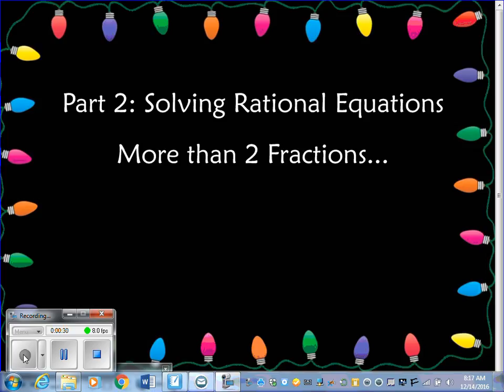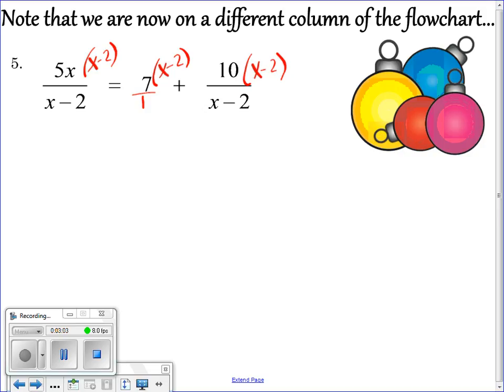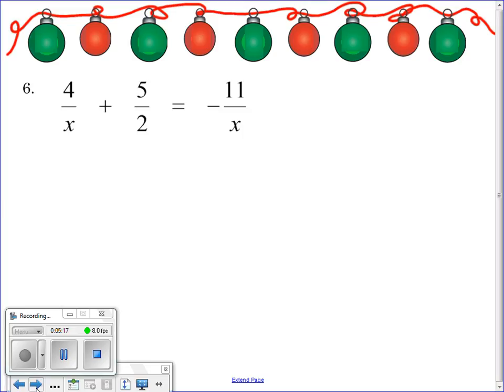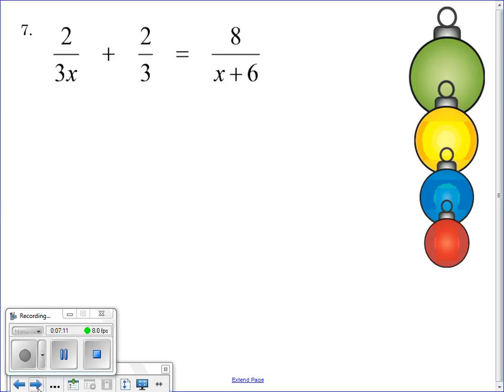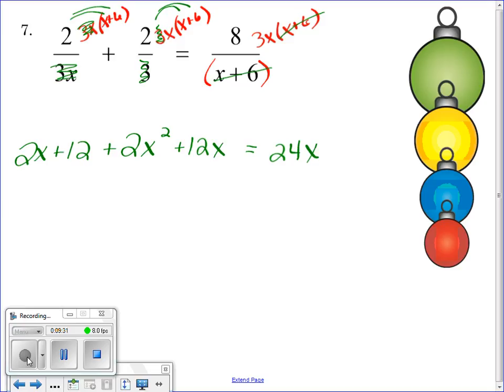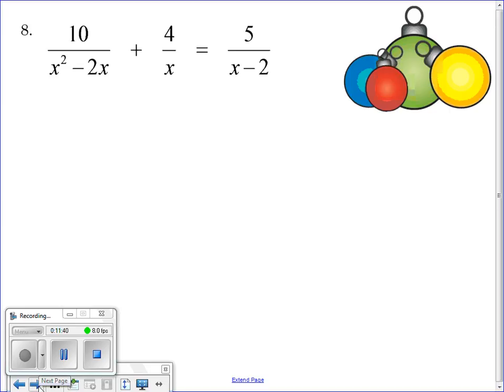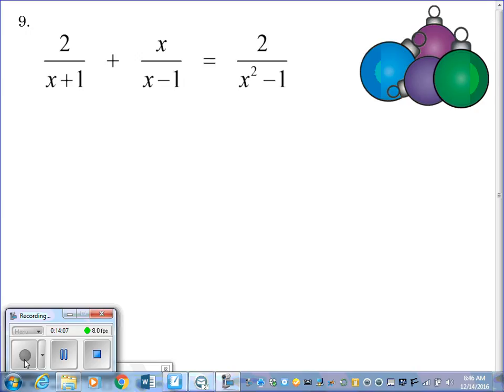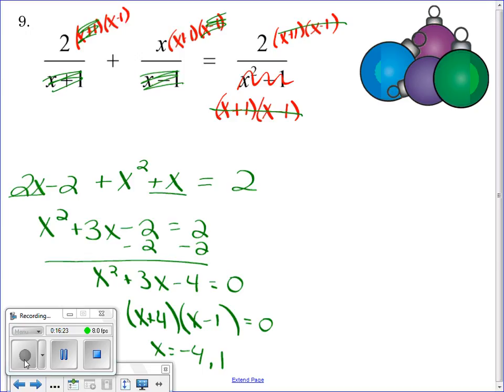8 6 day 2 video notes